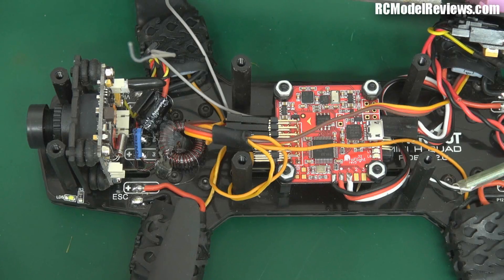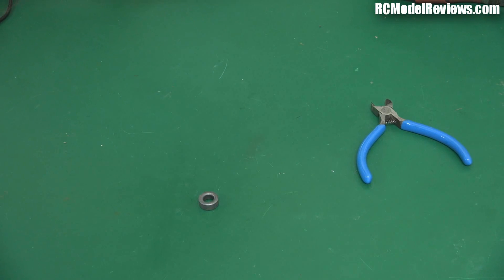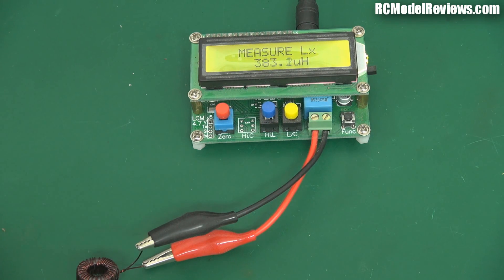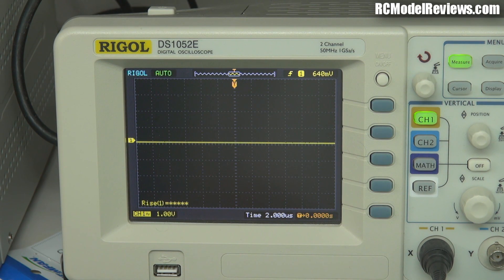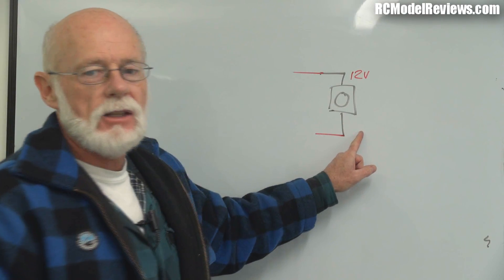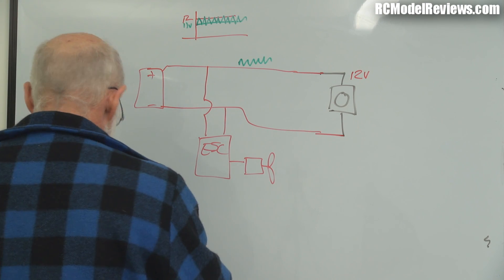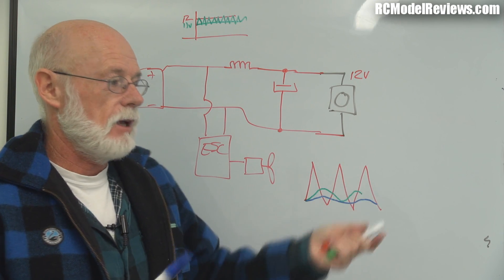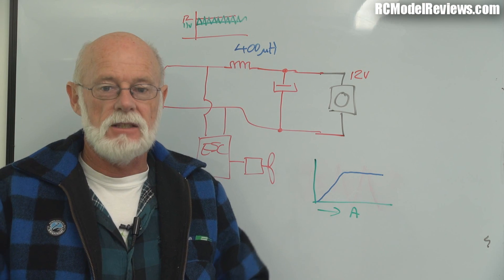DIY FPV power filter for under $3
If you're flying an FPV RC plane or multirotor and find you have unwanted lines on the video image, you may want to add a power filter to you system.

This video demonstrates how a toroidal inductor and a capacitor can significantly reduce the amount of noise on the power feed to your FPV camera and thereby significantly improve the clarity and quality of the image it generates.

The Soft Ferrite Rings are available from HobbyKing for under $1 a piece (in a 5-pack) and you can pick up the required 470mfd capacitor from any number of sources - or just rip one out of an old computer or TV set.  Just make sure that it's rated for at least 16V if you're using a 3S battery or 25V if you're using a 4S.  And watch the polarity - it's important.

The enameled copper wire can be picked up in small reels from a hobby store or you can scavenge it for free from an old transformer if you feel so inclined.